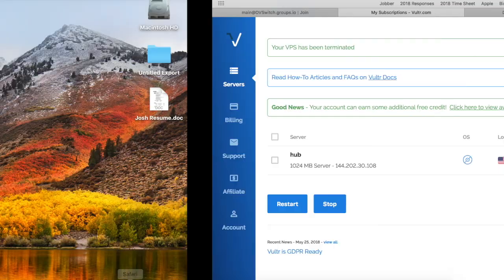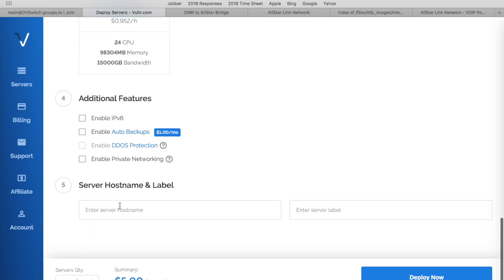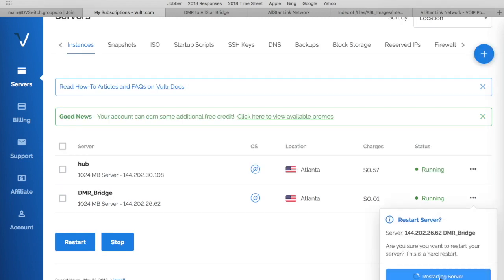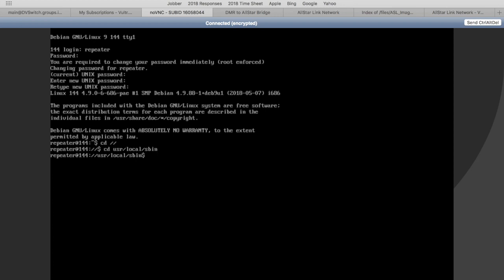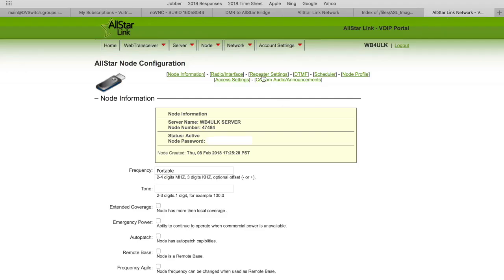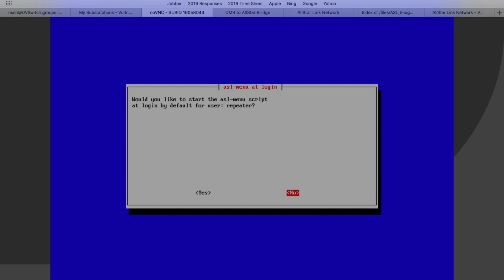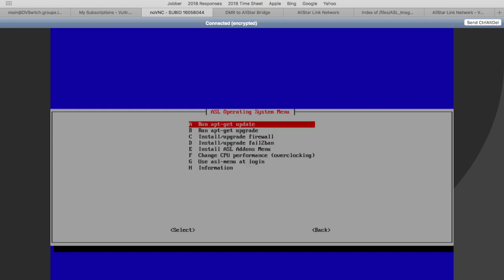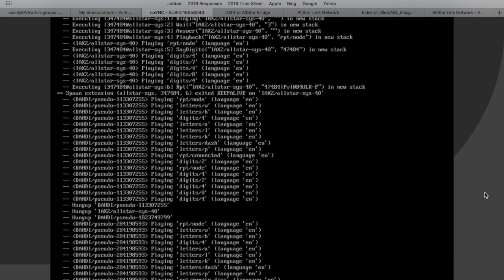Allstar Node on Virtual Server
How to install Allstar Node on a virtual server